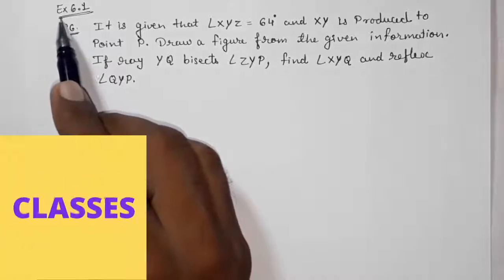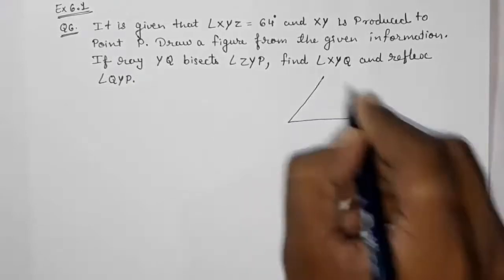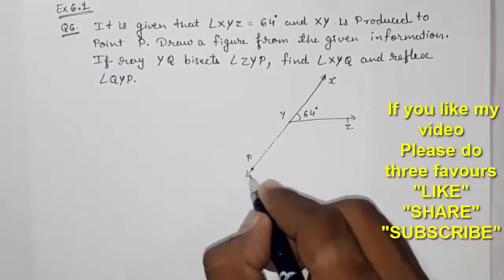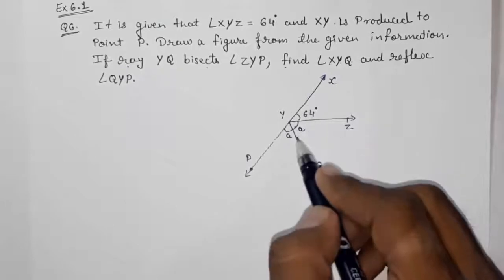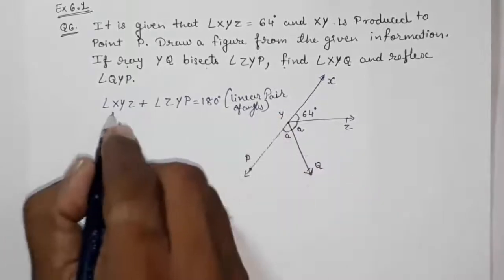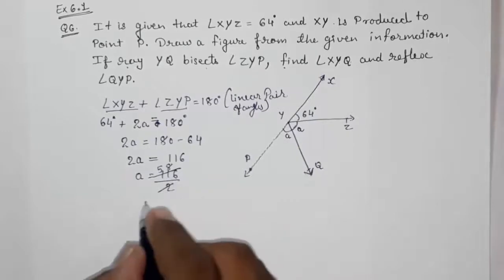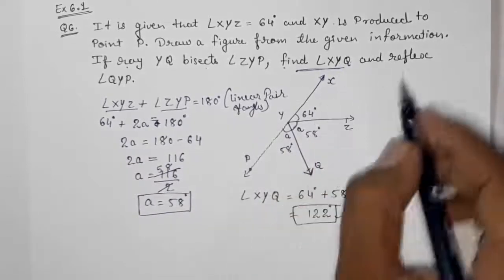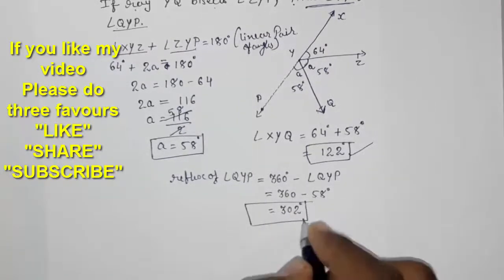EX 6.1, Q6, ll CBSE class 9 Maths chapter 6 Lines and Angles ll NCERT solutions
Lines And Angles Ex 6.1 Q - 6 Page No 97, CBSE Class 9th R D Sharma
Lines And Angles solution for Class 9th mathematics, NCERT & R.D Sharma solutions for Class 9th Maths.
ex 6.1 class 9 question 6 | Lines and angles By galaxy coaching classes
Exercise 6.1 (Lines and Angles) Question 6 NCERT/CBSE Solution for Class 9th Maths
Class - 9th, Mathematics ( lines and angles ) Exercise 6.1, Question no. 6 solved ncert cbse